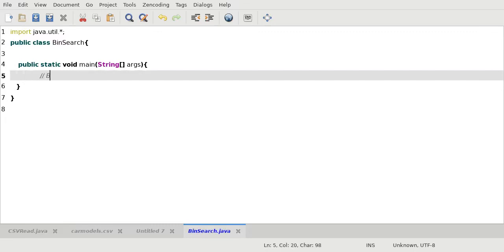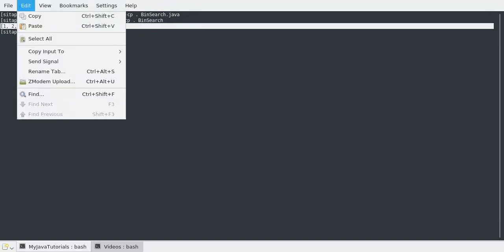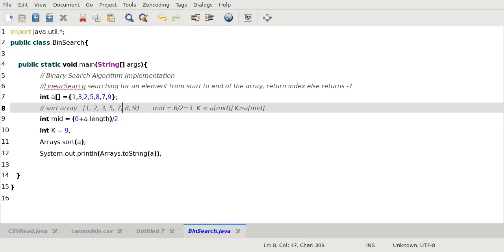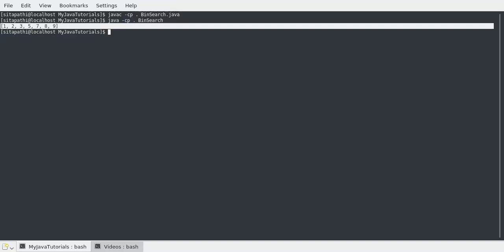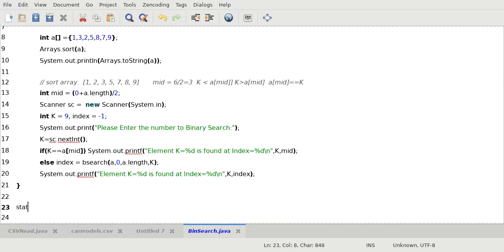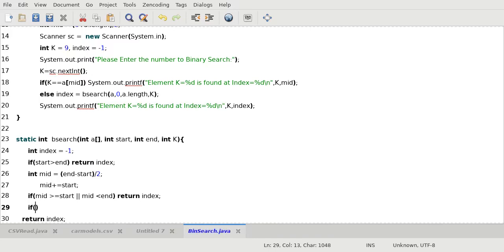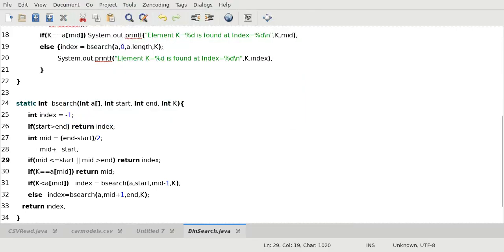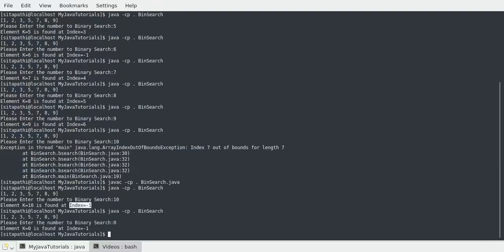binary search in java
binary search algorithm in java, This is custom implementation of binary search algorithm.
binary searching for an element in sorted array. It divides the sorted array into 2 parts based on mid element, decides element exists in below mid,mid,or after mid, then takes that portion of array divides that portion into 2 halves. this process is repeated until it finds a given element otherwise return -1 for element not found. This binary search is implemented using recursive method.

Binary search in java, java Binary Search , Binary search program in java,Binary search example in java.java binary search example.
How to implement binary search on one dimensional array.